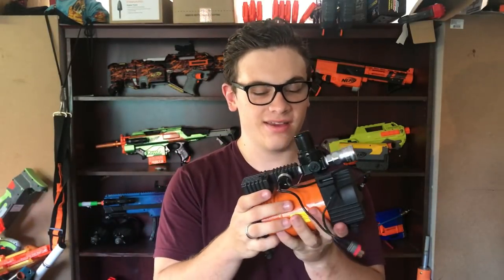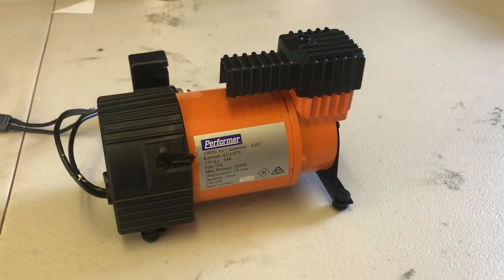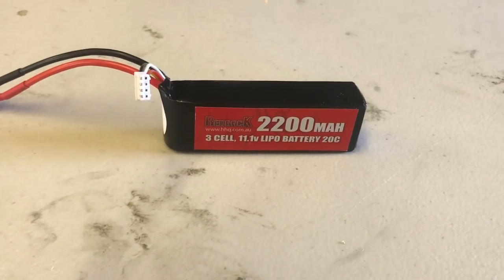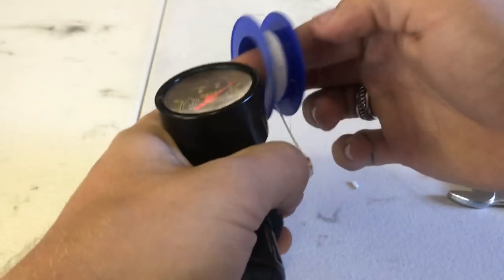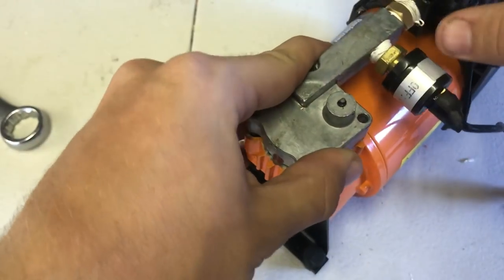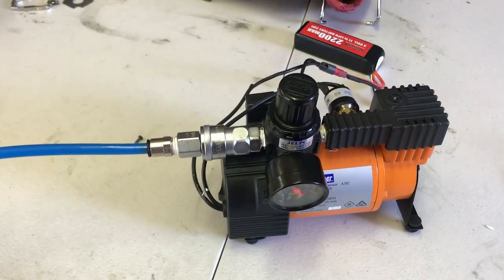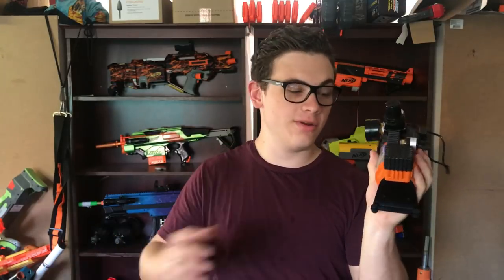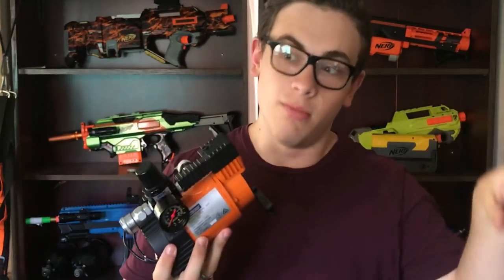How To Make A Nerf LPA Compressor Set Up || Easy Guide to Air Blasters Part 1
The wait is over, here is how to make my LPA compressor set up!

XT60 or Deans Connector
3S 2000 (minimum) MAH lipo

Take this list to a Pneumatic Store:
½ to 1/8 inch nipple fitting male to male (this can change due to your compressor model)
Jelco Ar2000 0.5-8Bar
Nitto fitting set with male ½ connector

*If you have the same Compressor as I use the parts above, if not you may have to get some different ones*